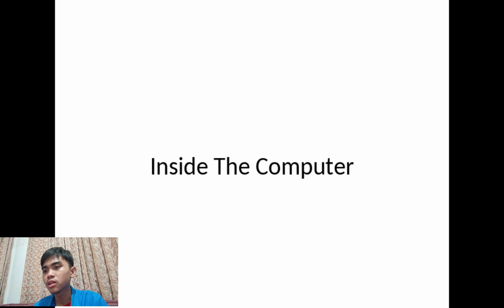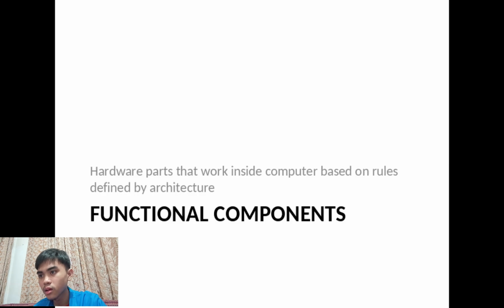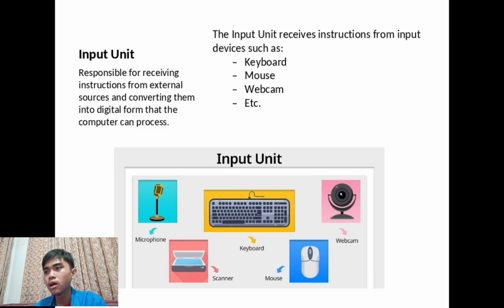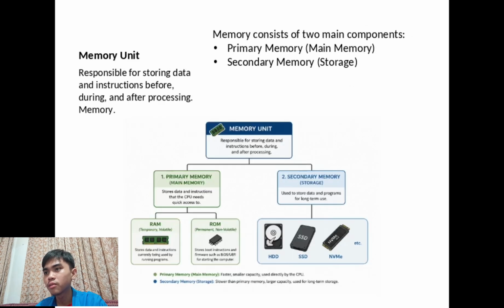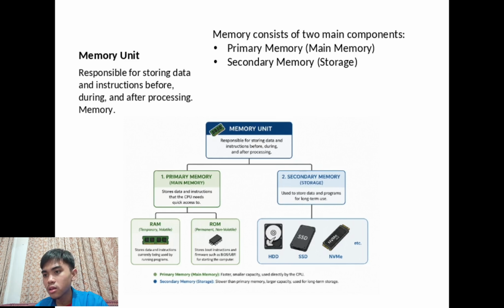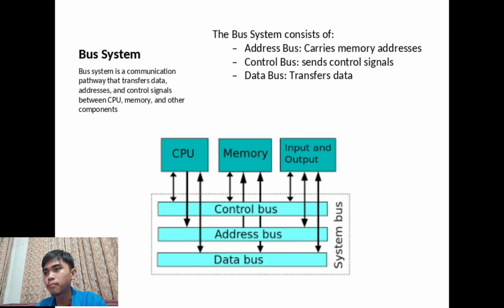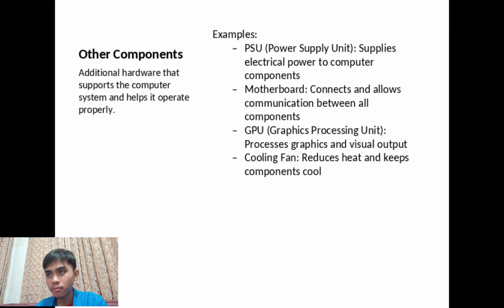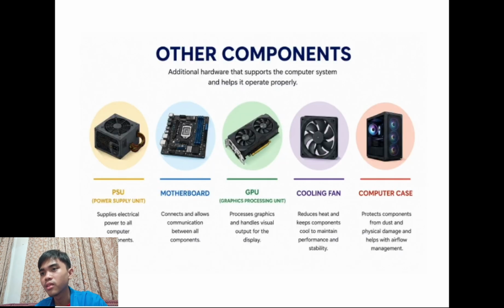Tugas Project Bahasa Inggris, Inside The Computer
Name: Rustu Judika Rahmat
Class: 19.2B.17

In this video, I try to explain what happens inside a computer, from a logical perspective, and how it interacts with the hardware